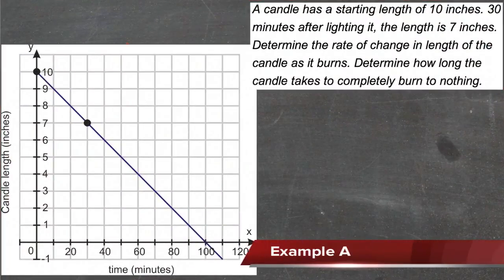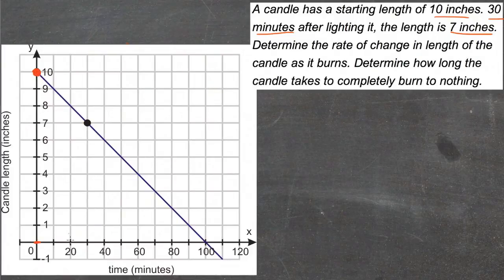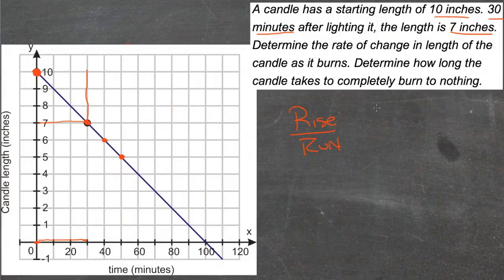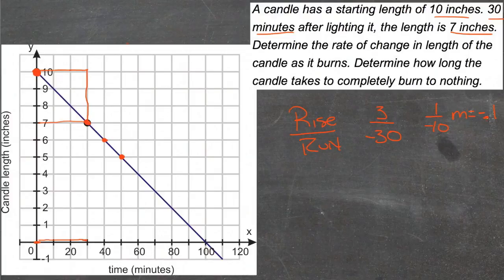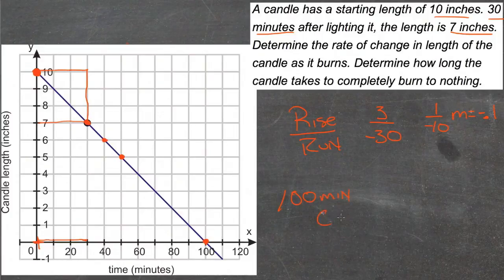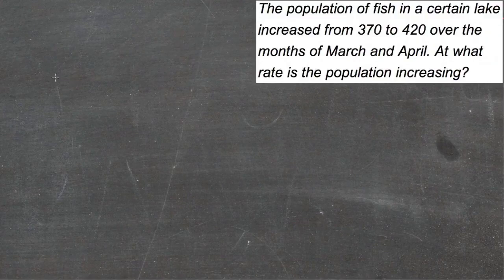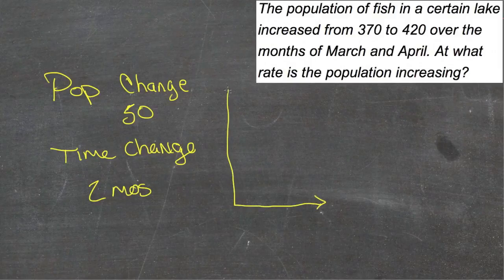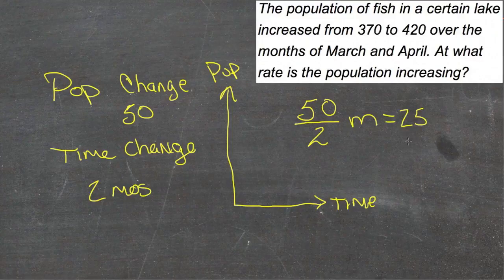Rate of Change: An Explanation (Algebra I)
Here you'll learn how to find the rate of change of a function. You'll also compare rates of change on a graph to interpret what is happening.

This video provides an explanation of the concept of rate of change.